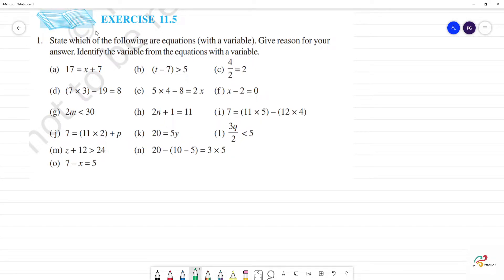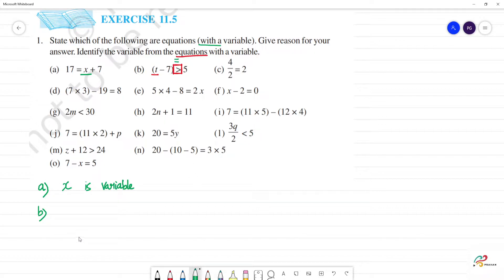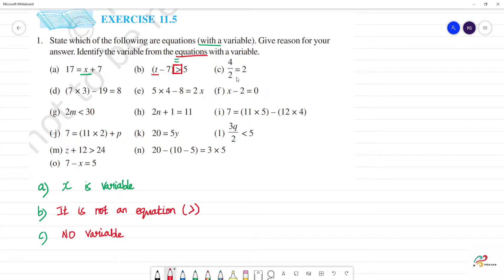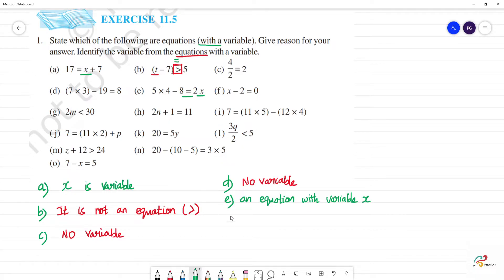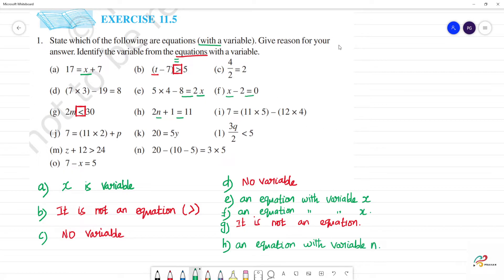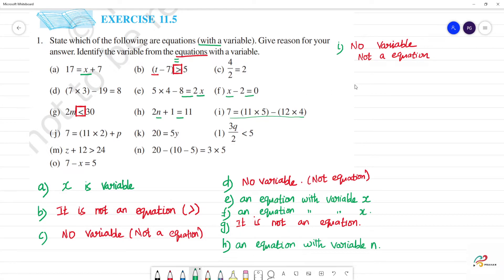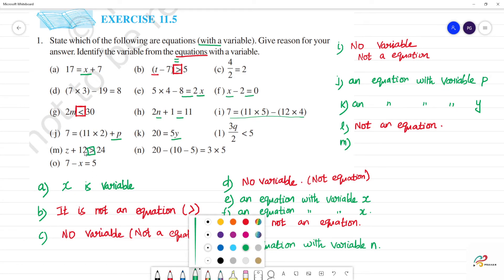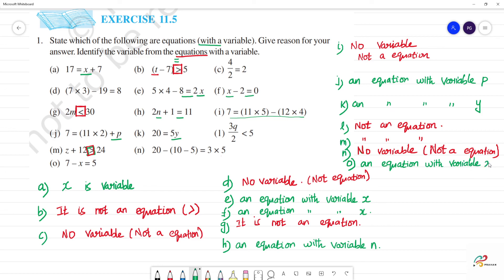NCERT 11. Algebra. Exercise 11.5 Sum 1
11. Algebra. Exercise 11.5 Sum  1